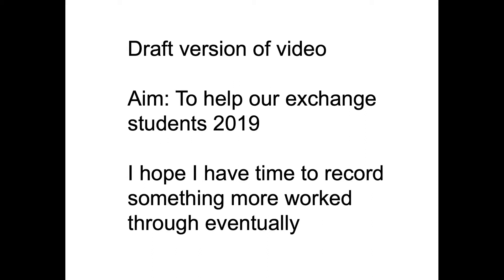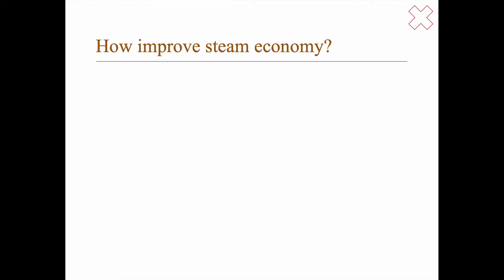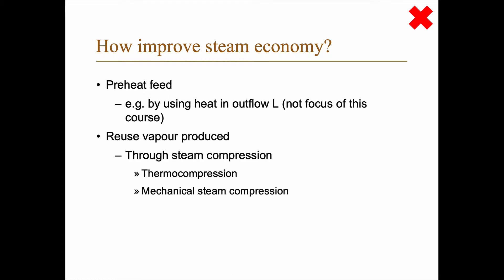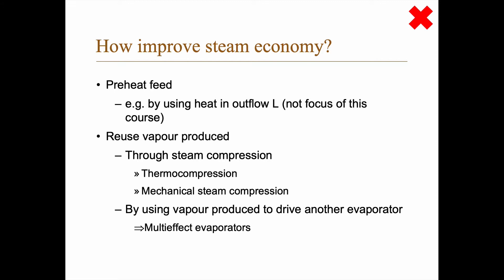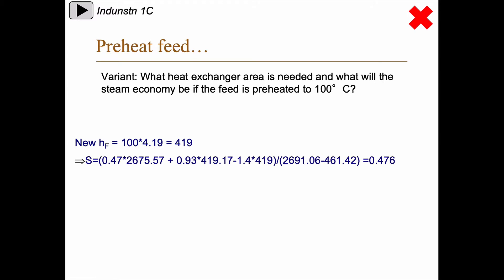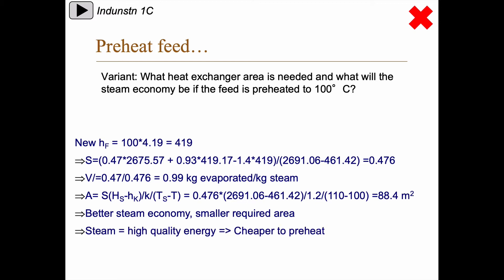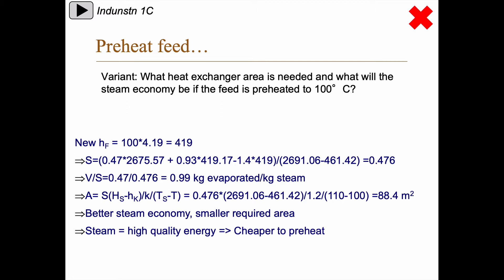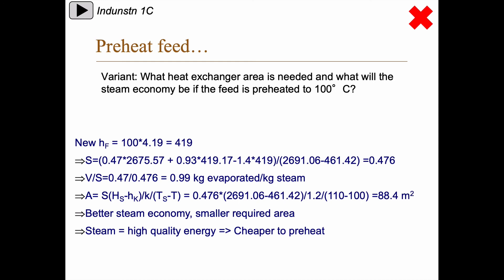Evaporation: Improving steam economy (DRAFT video)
Goes through some alternates and goes back to the no BPE example to see what happens if we preheat the feed